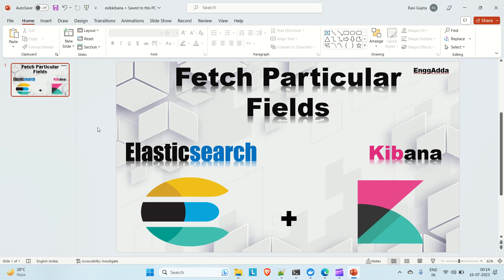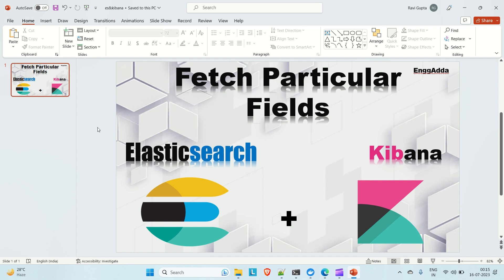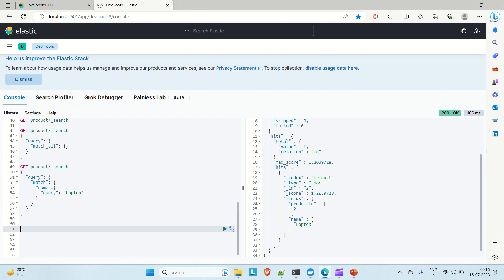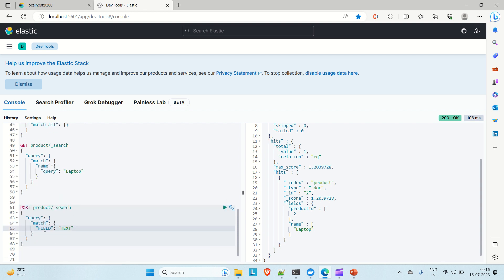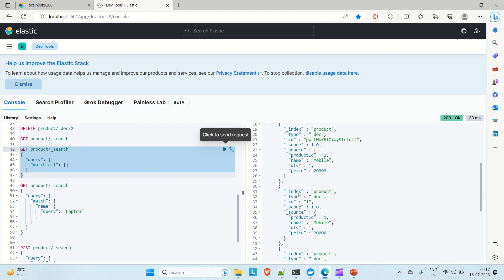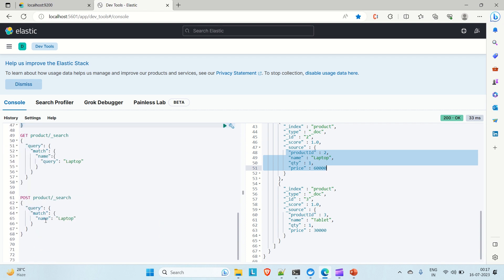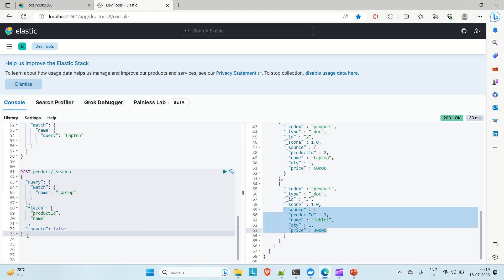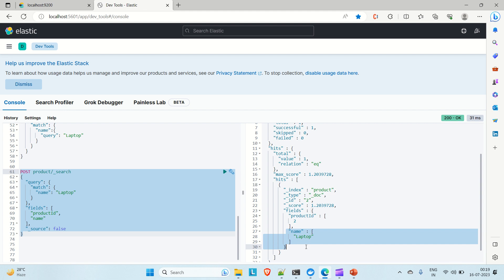Fetch Particular Fields in Elasticseach Query | Elasticsearch | Kibana